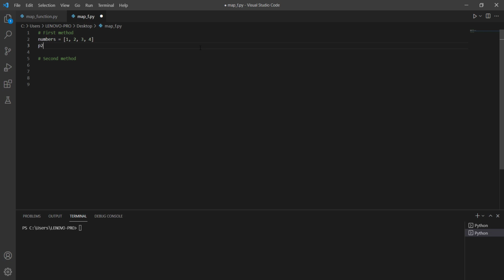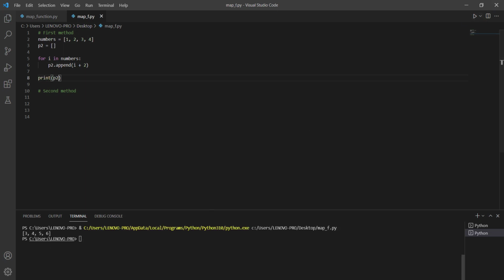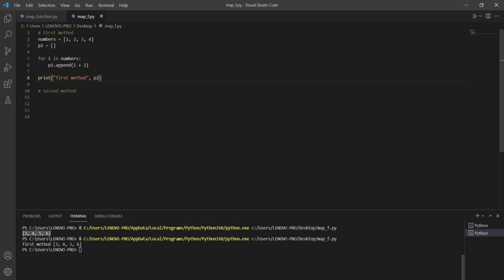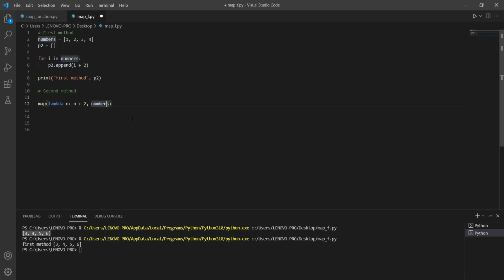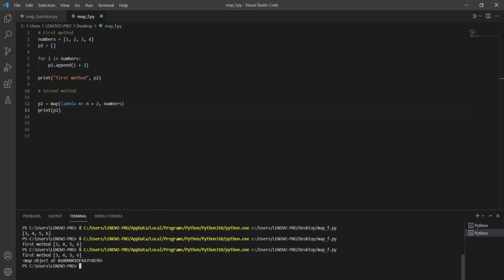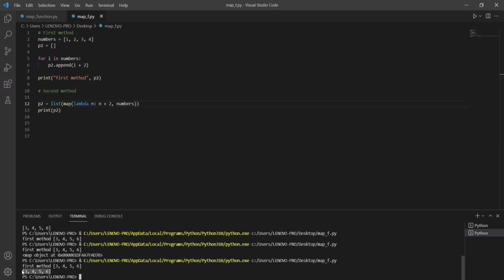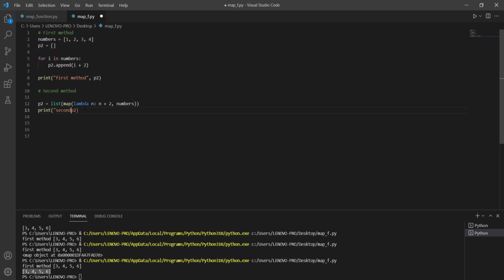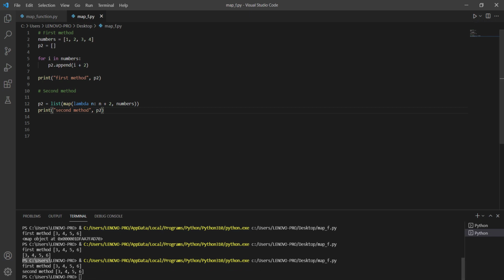Python: Introduction To Map Function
This is a short explanation of "Map" function in python.